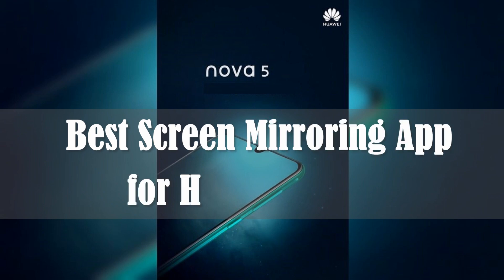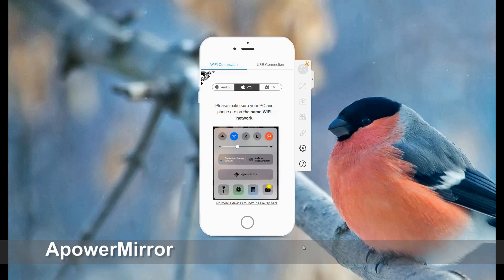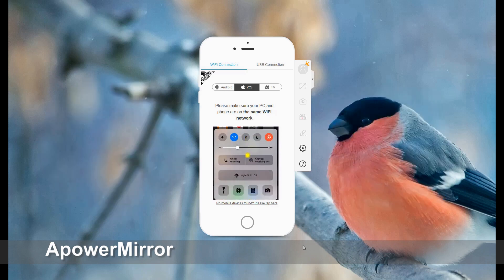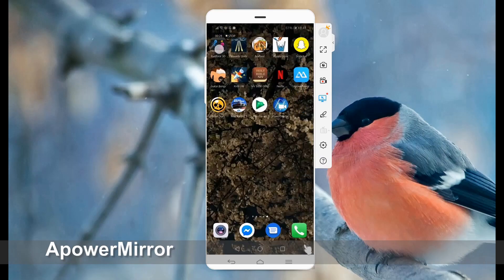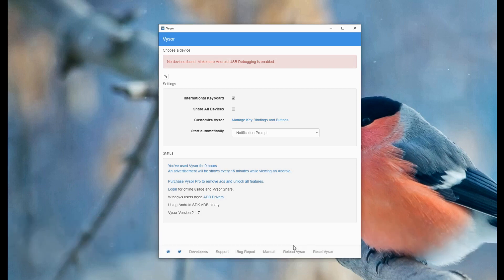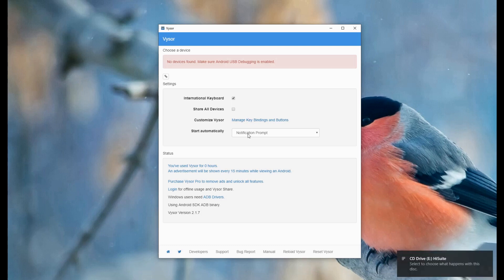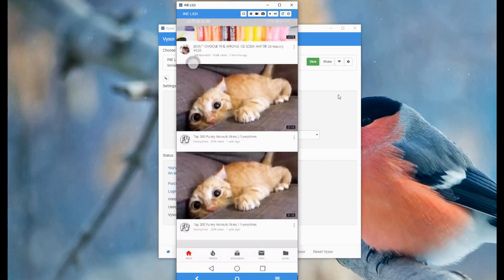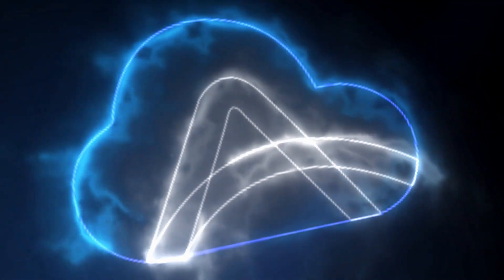Best Screen Mirroring App for Huawei Nova 5